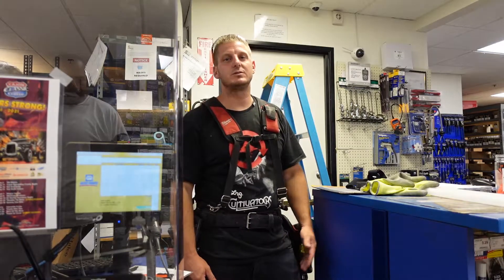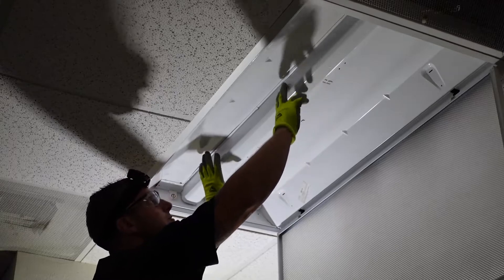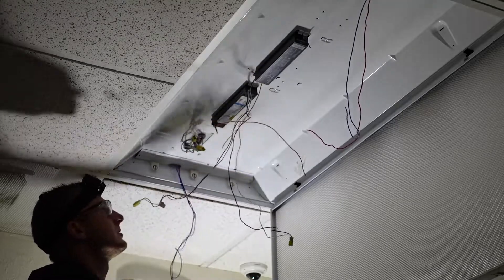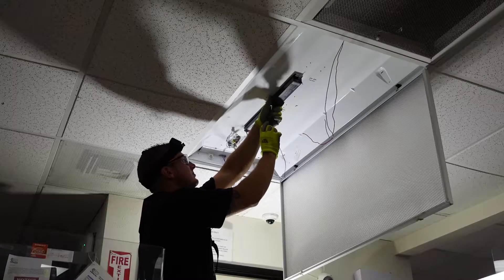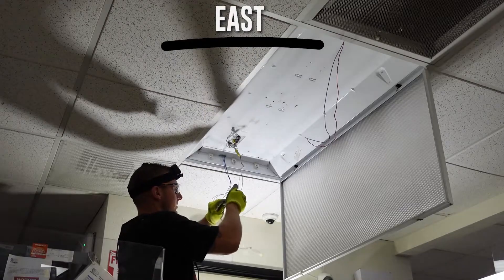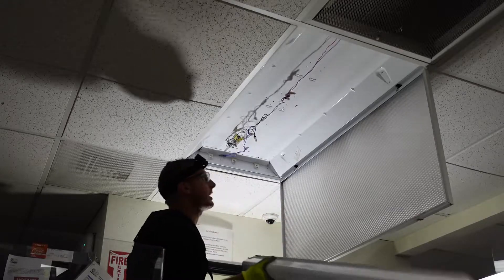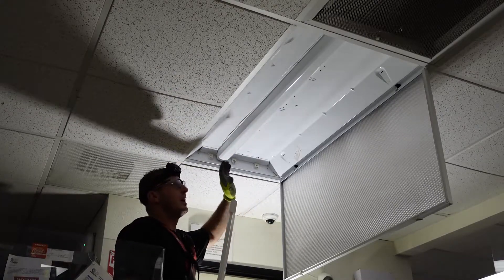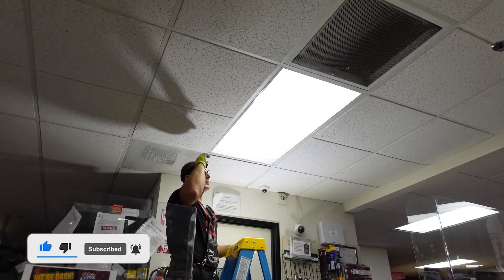How to easily convert fluorescent light to LED, double ended lamp retrofit.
In this video I show how to retrofit a T5 3 lamp fixture.  The process is the same for T5, T8, and T12 bulbs.  It does change if the bulbs are single ended or double ended, here I show double ended. I will soon add a single ended set up as well.  Most high Lumen output lights are single ended.

The content in this video is in no way to be substituted for advice from a licensed Electrician/Engineer/AHJ in your State and municipality.  For exact and complete details consult a licensed Electrician/Engineer/AHJ that works with the local jurisdiction in your area. Never disregard professional information based off information you have seen or read in this content. It is also does not give consent, permission, or advise you to complete anything shown in the video.

Warning: Perform at your own risk. Only perform if you are a qualified Electrician. If you are not, contact a licensed Electrical contractor to complete your project.